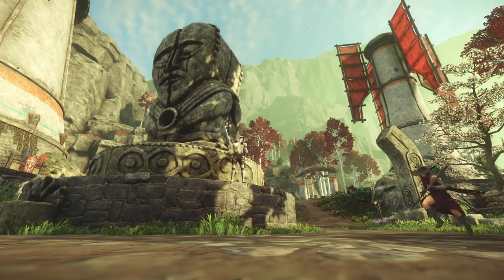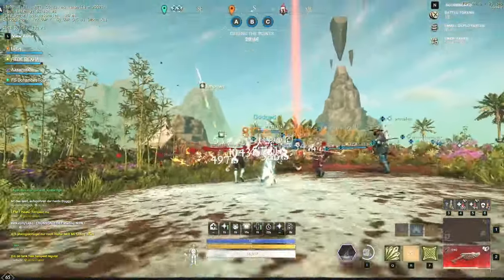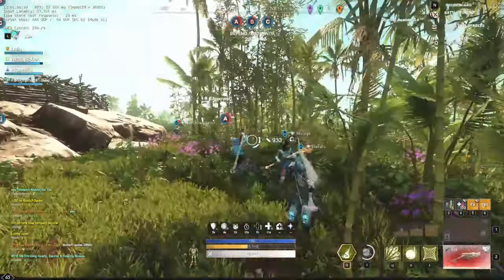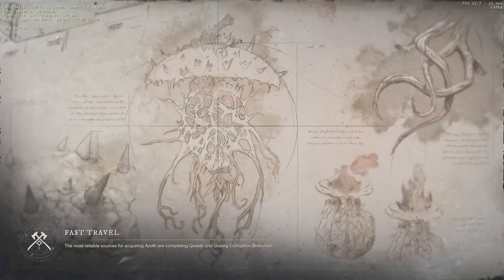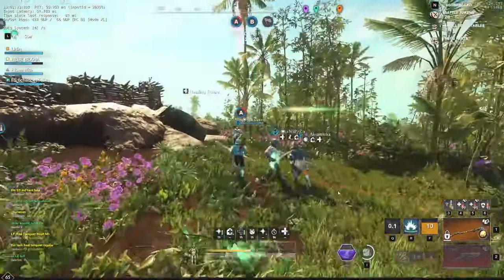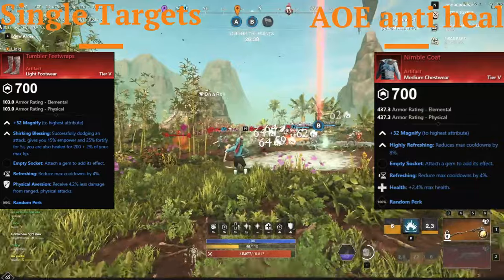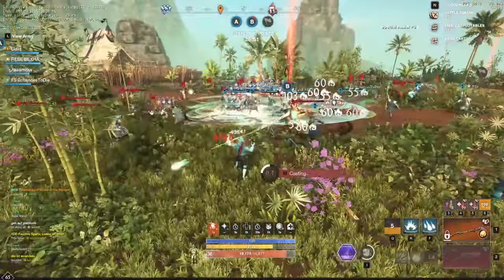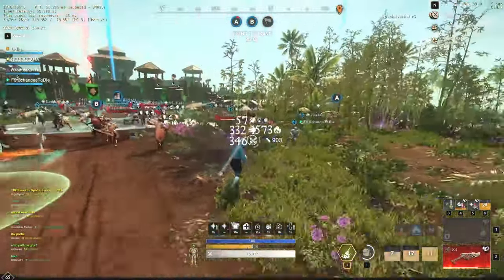The only counter to Healing in S3🔥Fire Staff - Blunderbuss PvP Guide🔥Single target and AOE🔥Part 1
Welcome back for another Fire Staff guide. This time the combination we will take a look at will be Fire - Blunderbuss.

For many it is known that Blunderbuss has insane kill potential. It is not a secret that the weapon was part in every meta since it got released. Today, we will not only go over the assassin type of build for it, but also over a build which is heavily focused on assisting allies and providing healing reduction.

If you don't want to miss out on future wars, guides, PvP or PvE content make sure to follow me on the below platforms: